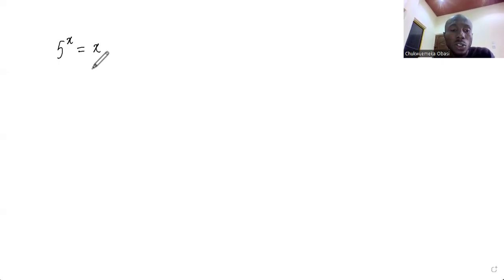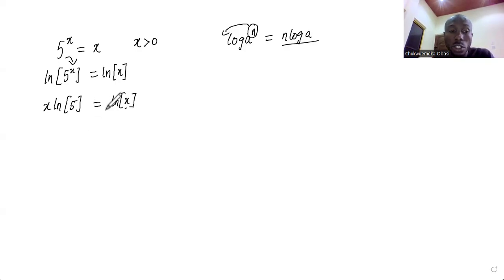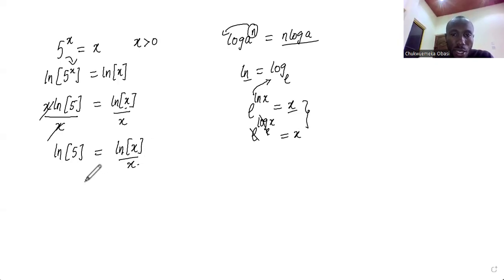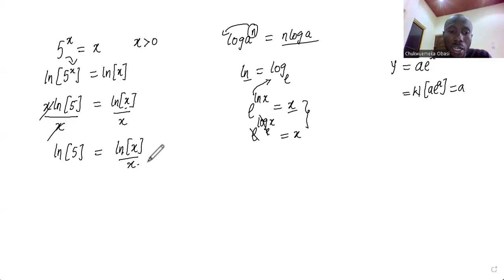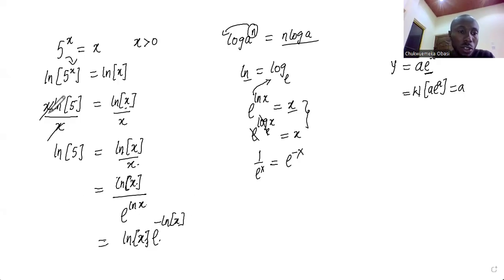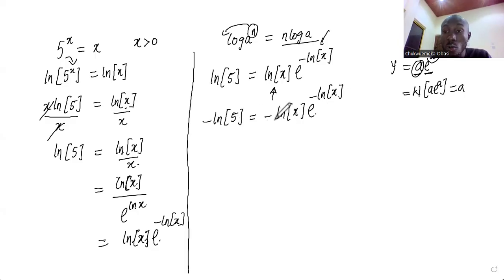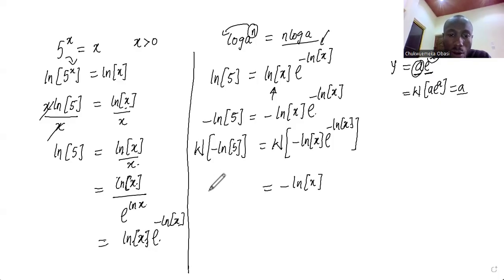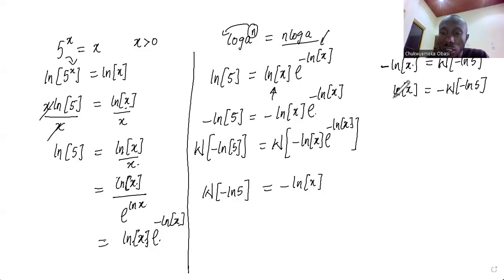Harvard's HARDEST Math Question? (Solve 5^x = x)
Can you solve the equation that allegedly appeared on the Harvard Entrance Exam? We're diving deep into the viral math problem: 5^x = x!

This equation looks simple, but it's a transcendental equation—meaning it cannot be solved using standard algebra or logarithms alone. This video will show you *exactly* how to find the solution(s) using advanced method, the famous Lambert W function (Product Log function).

* Why 5^x = x is much harder than it looks.
* How to use the **Lambert W function** for an exact solution.

🚀 Help us hit 1 Million Views!
👍 Like this video if you love a good **math challenge**!